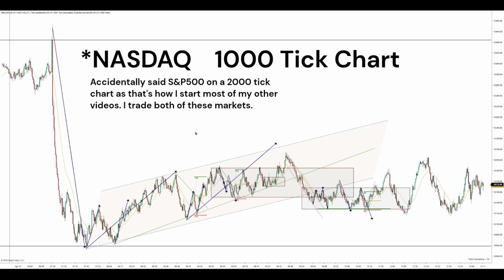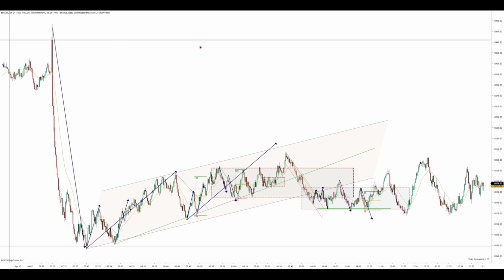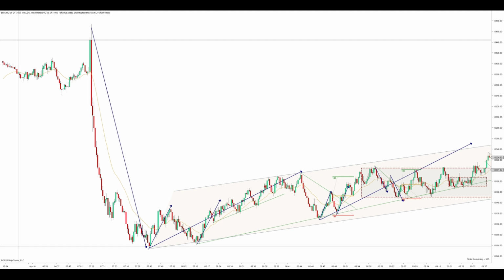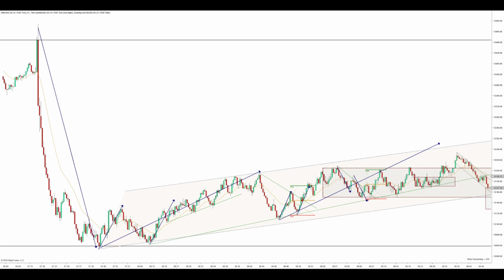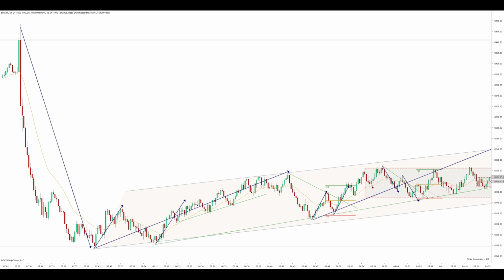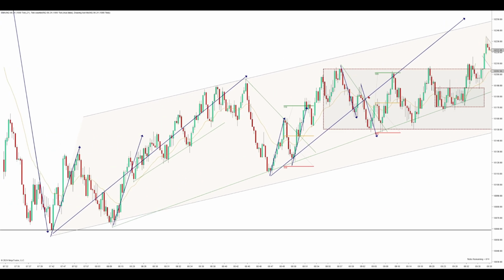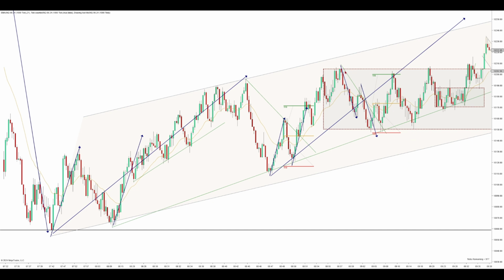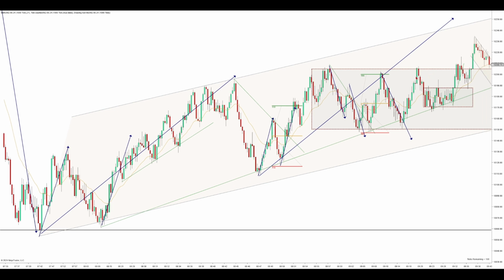Nasdaq Futures Price Action Day Trading Apr, 10 | How to Trade the E-Mini